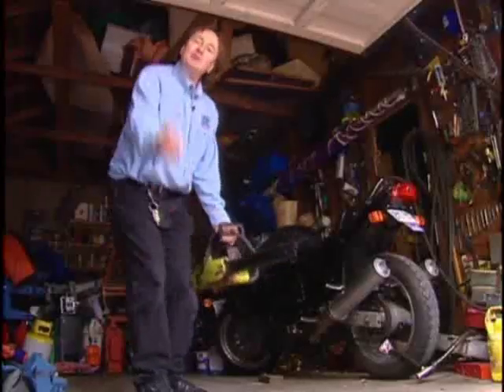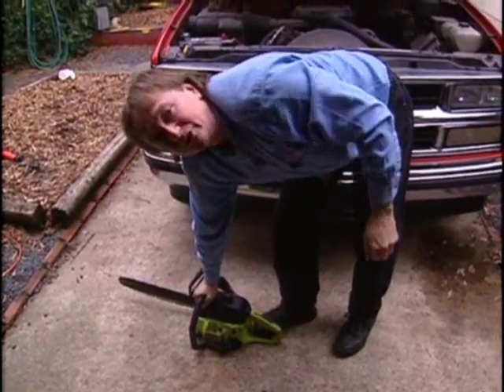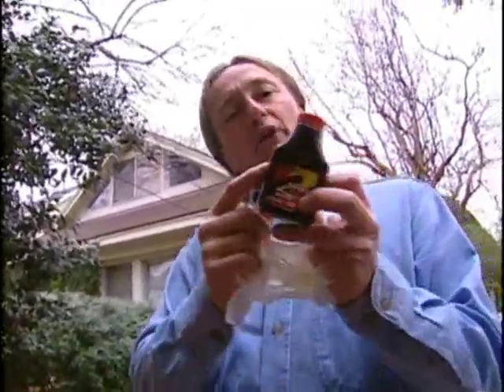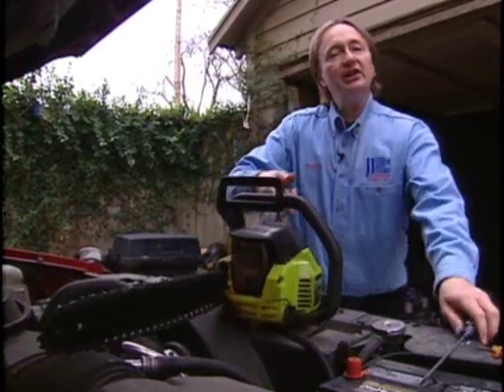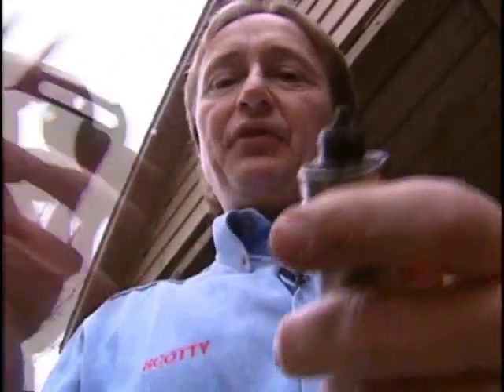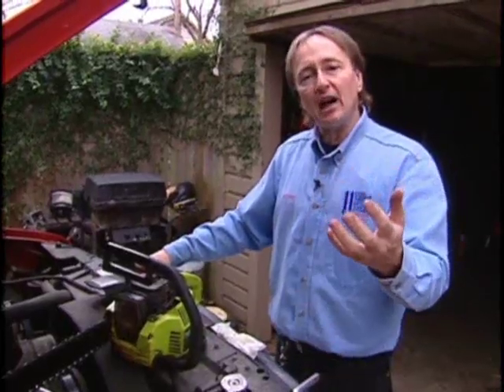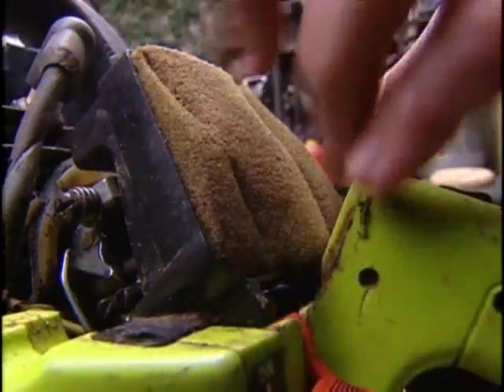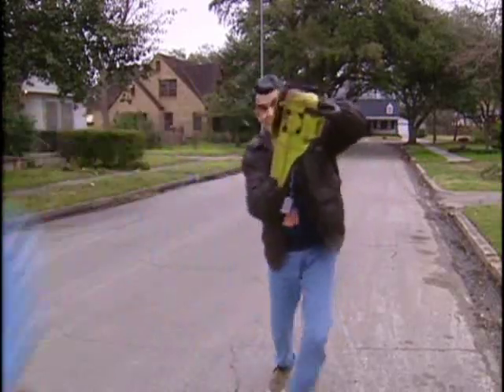How To Fix a Chainsaw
Chainsaw repair location, inspection, diagnosis, removal and replacement / installation explained. Lean how to fix a chainsaw. Learn from Scotty Kilmer, an auto mechanic for the last 44 years.